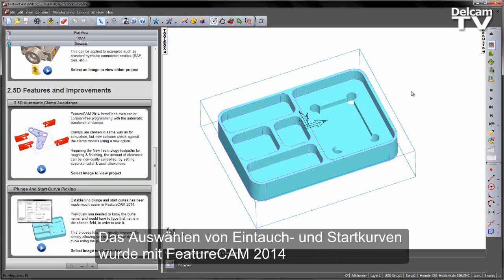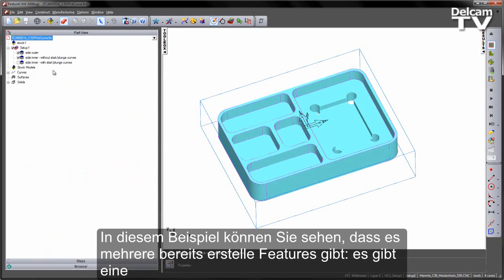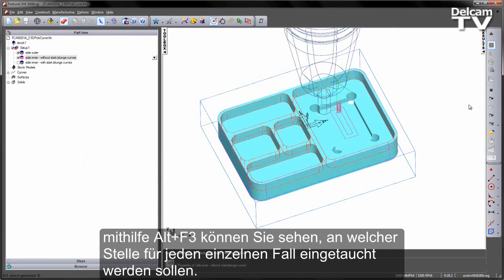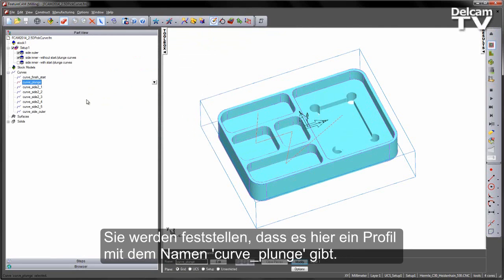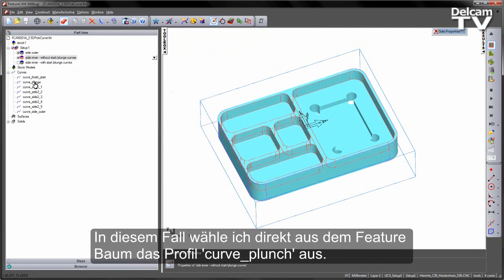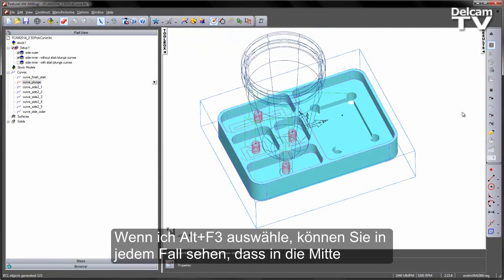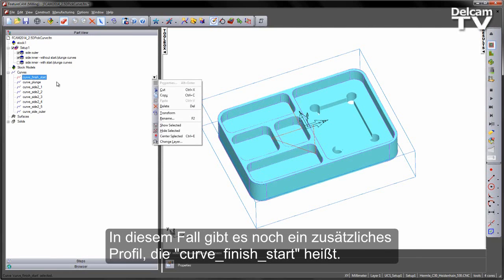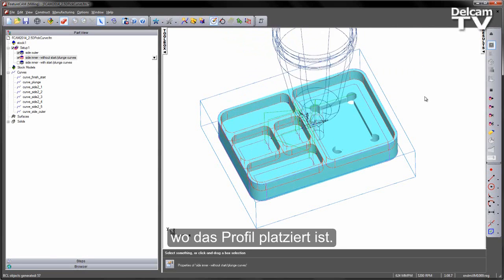Eintauch- und Startkurvenauswahl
Klicken Sie mithilfe der Auswahlschaltfläche auf Kurven.